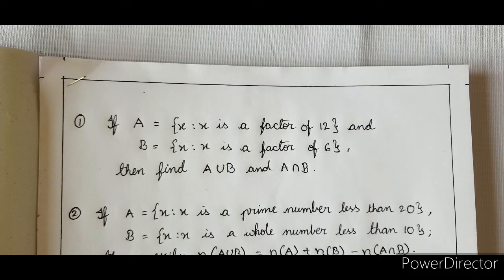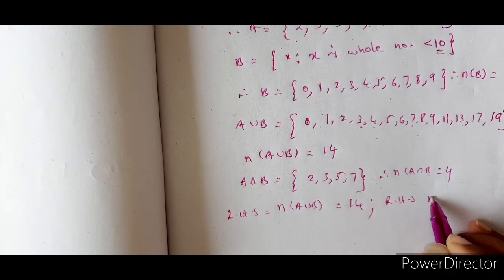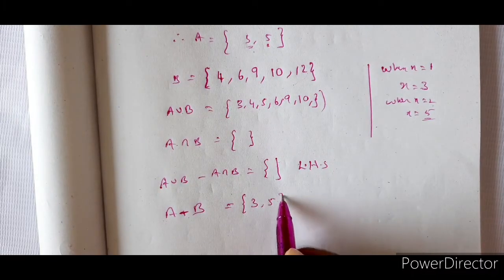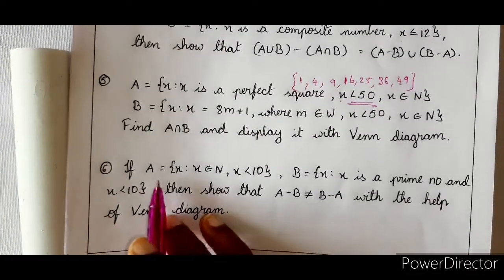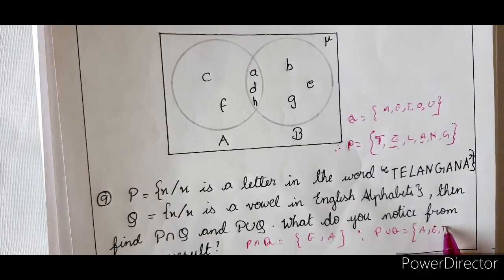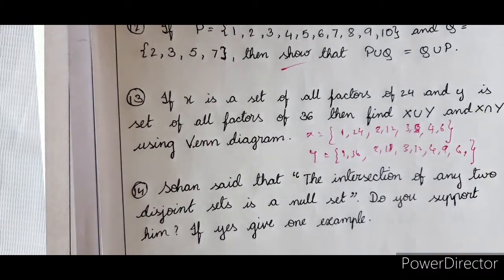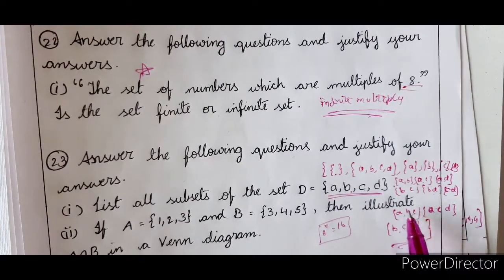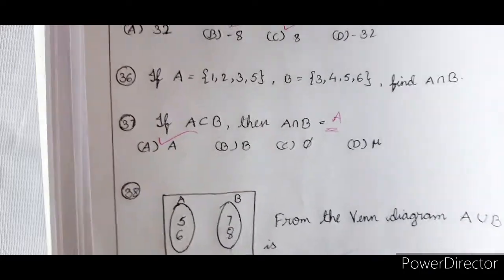Maths marathon class 10 Sets #2 most expected questions